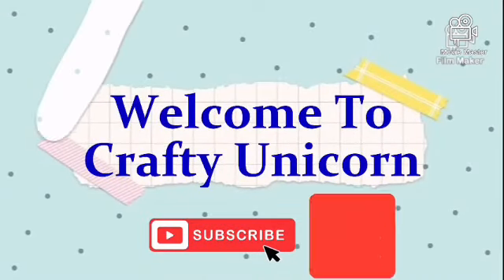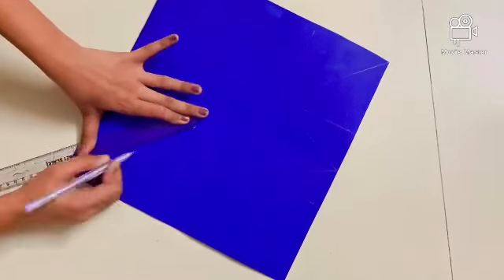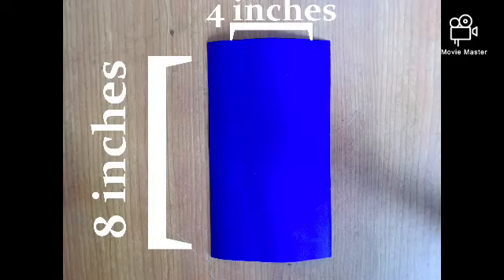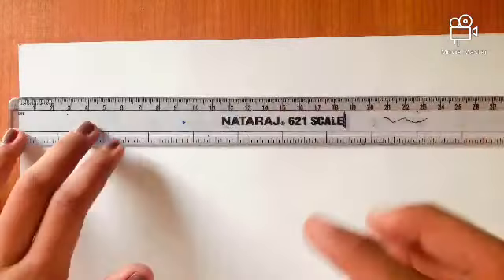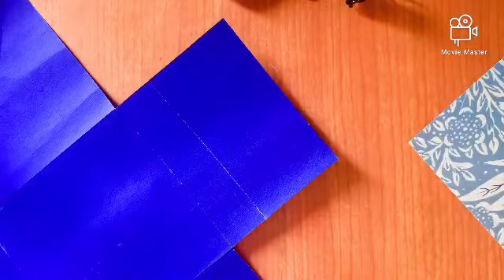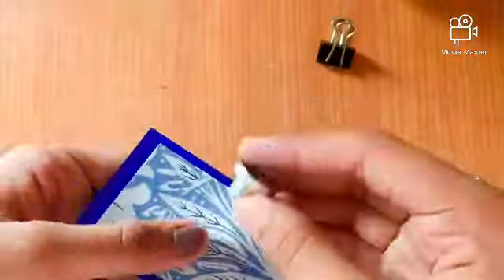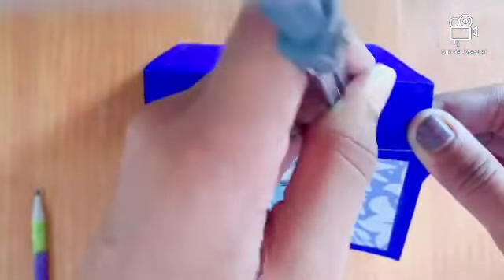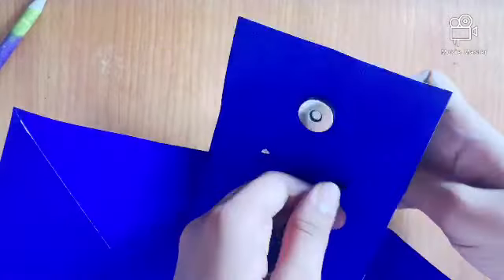How to make a 3D purse card// Easy 3D purse card for birthday